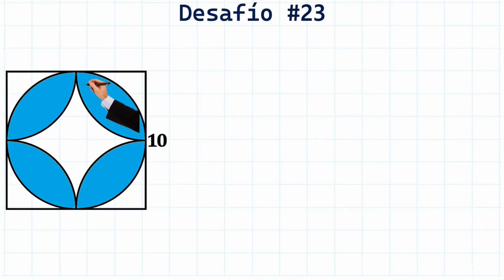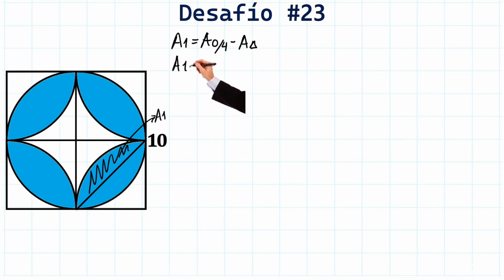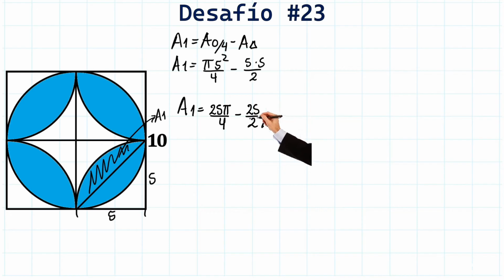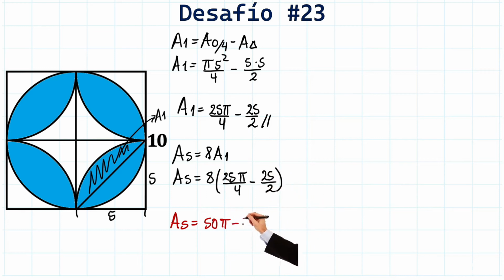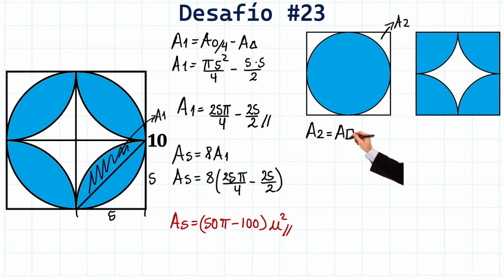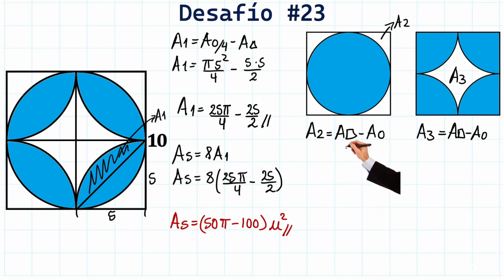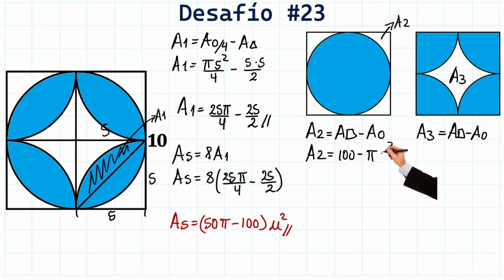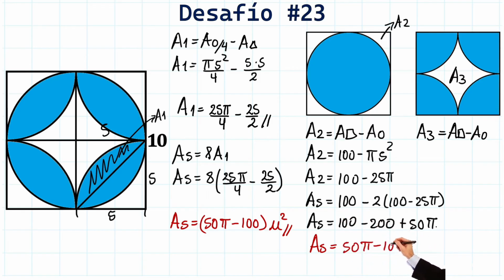2 Shocking Methods to MASTER the SHADED AREA!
😮 AWESOME CHALLENGE 😮 Hello friends, join me to solve this Fascinating Shadowed Areas Exercise step by step. Do not miss it.